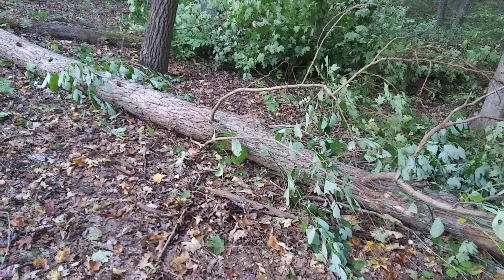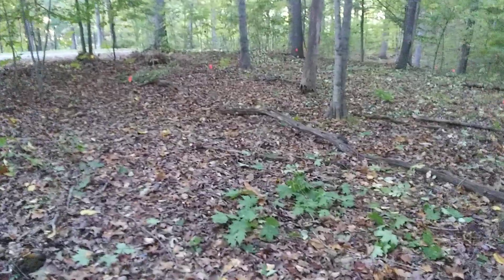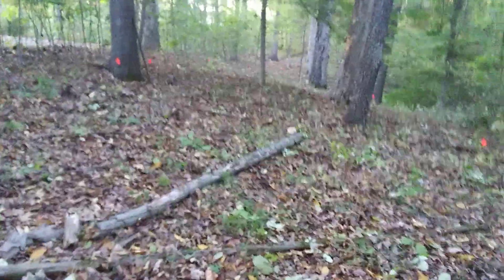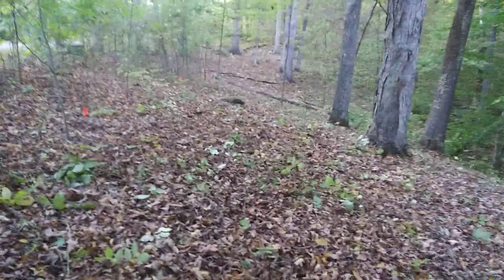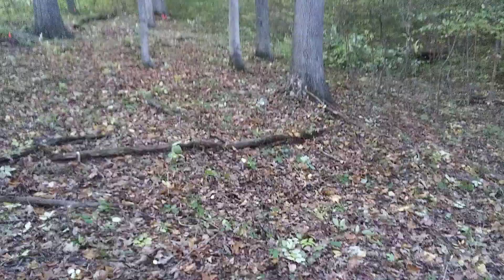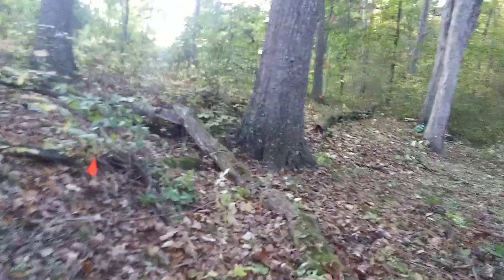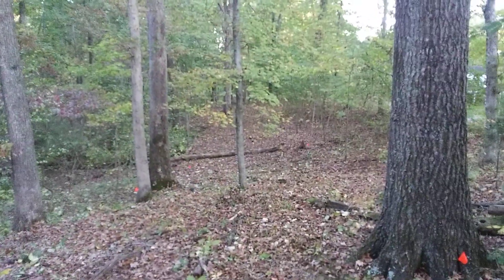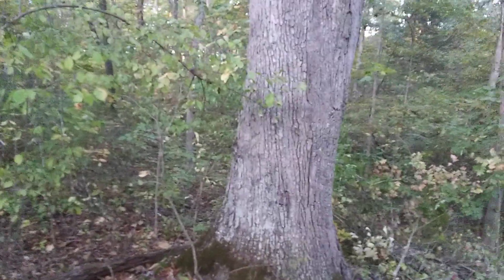2023 10 06 I Found A Sassafras Tree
I continue to clear the perimeter of the farm and make some interesting discoveries while doing it. Today I found a new tree. There is a huge diversity of trees all around us. The Sassafras is one which gets very little attention.